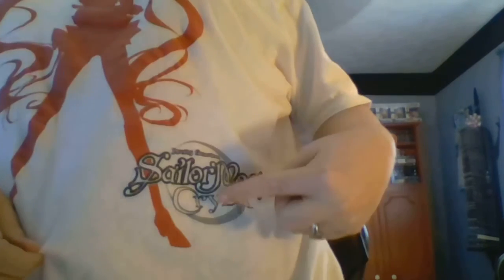Sailor Moon: The Movies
Dolls and all the movies on VHS along with some opinions on the voice actors for both Sailor Moon and Tuxedo Mask. Major Moonie geeking ahead...